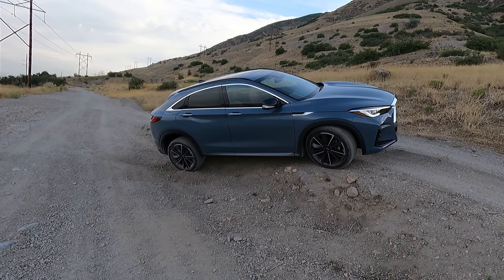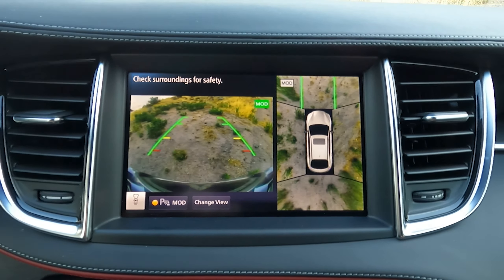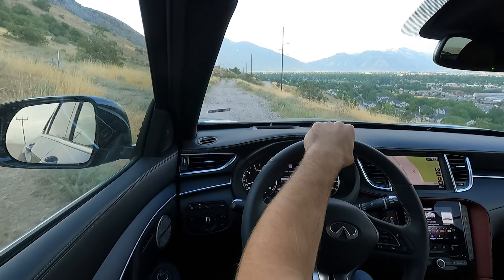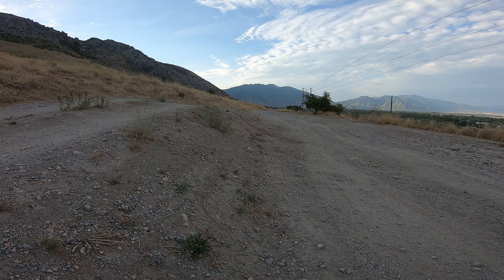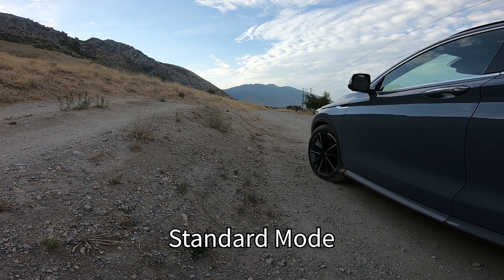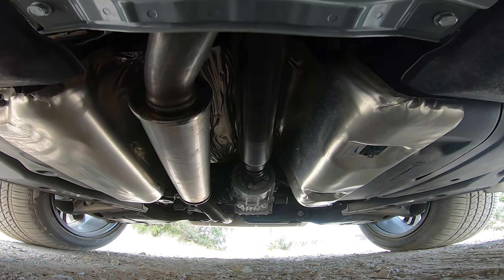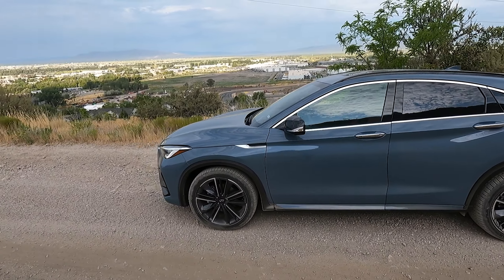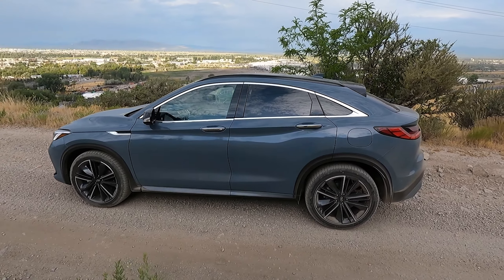2022 Infiniti QX55 Off Road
The 2022 Infiniti QX55 is a very nice vehicle at a high price. How does it perform off-road? Watch and find out!

This one had problems uploading, sorry for the delay.